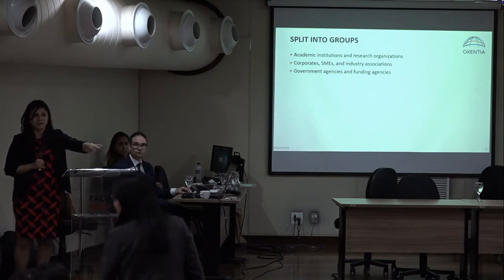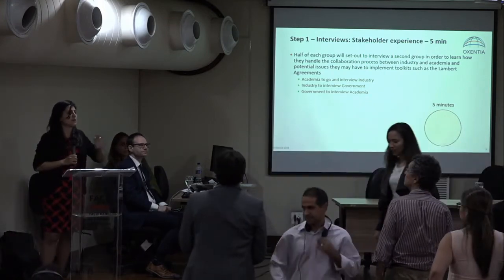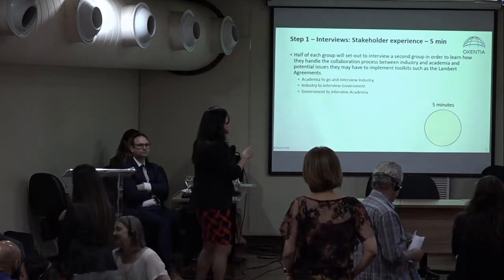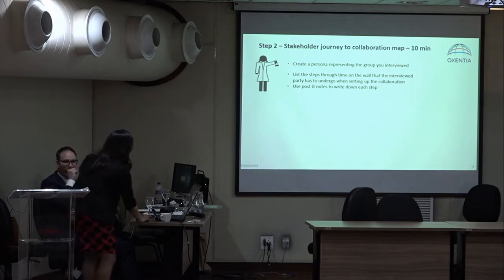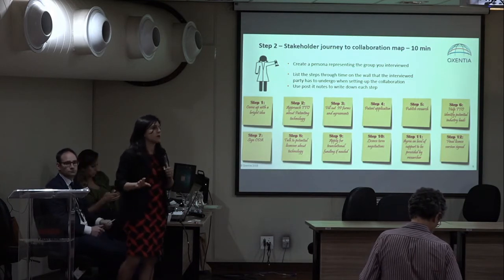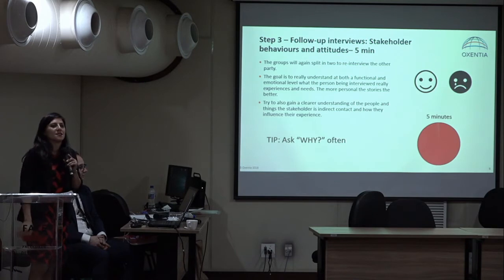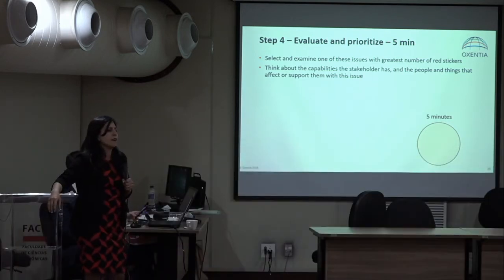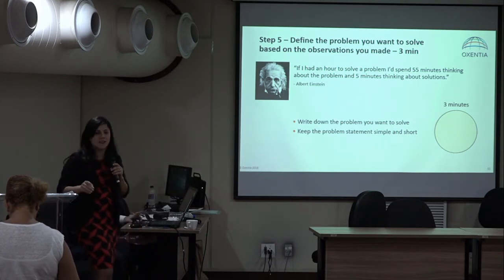Evento Lambert - CTIT UFMG - Tarde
O evento Lambert é um evento em parceria com a Universidade de Oxford: - Workshop Lambert Toolkit é um kit de contrato padrões para transferência de tecnologia, com o objetivo, incentivar a inovação.

-  Informações -  CTIT - Coordenadoria de Transferência e Inovação Tecnológica - 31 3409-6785 (Assessoria de Comunicação)

-   Horário de inicio da transmissão às 8:00 (20/03)

LOCAL: Auditório 1 da FACE